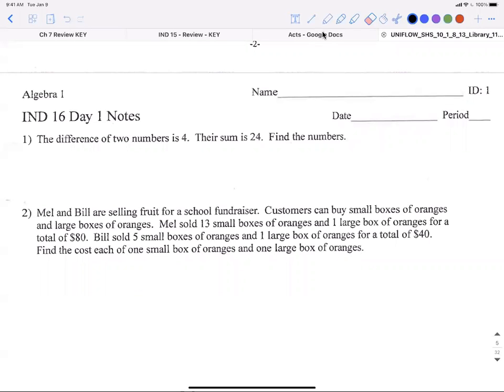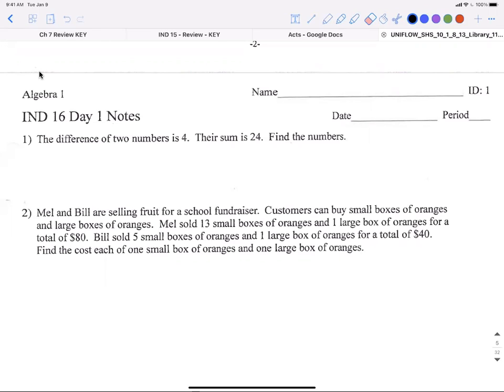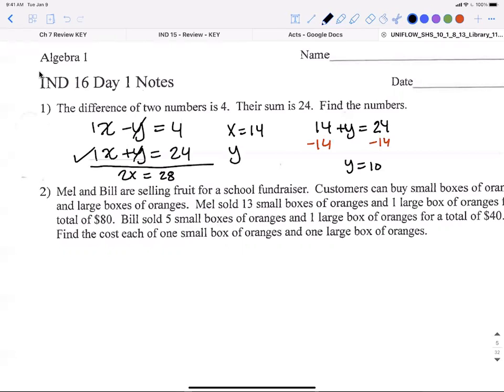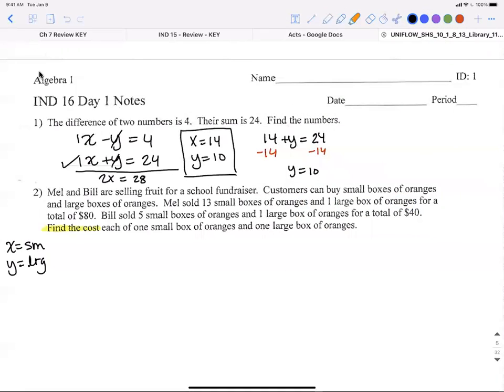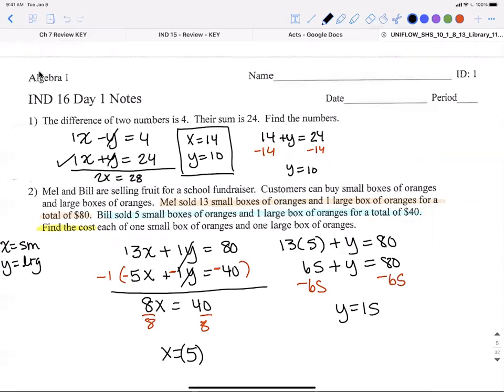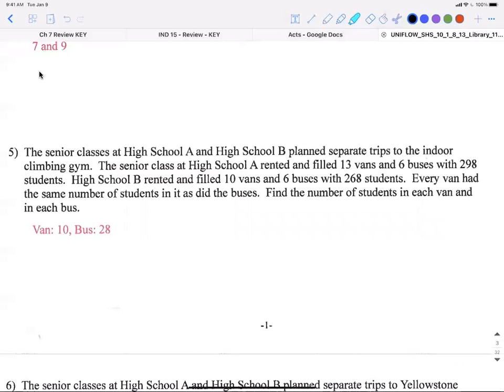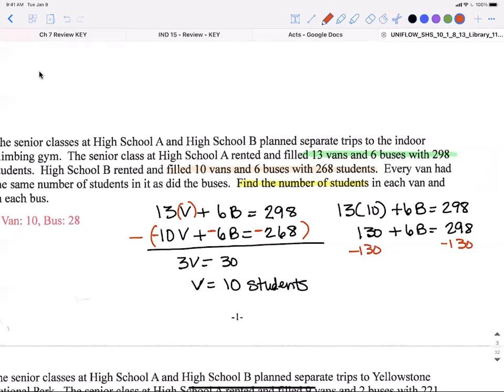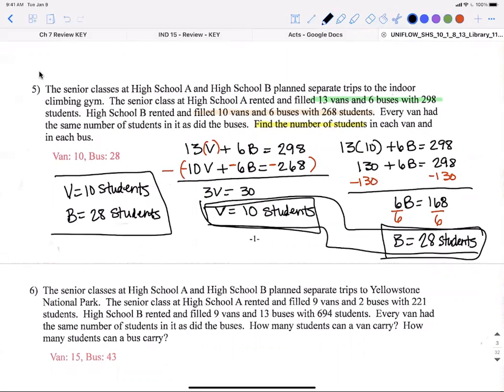IND 16.1 - System of Equation Story Problems (Add/Sub)